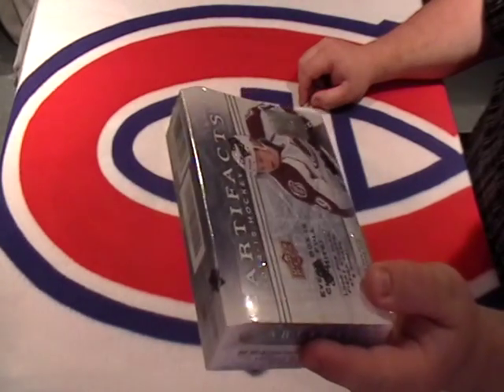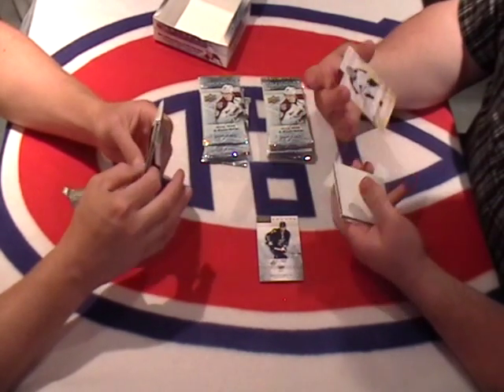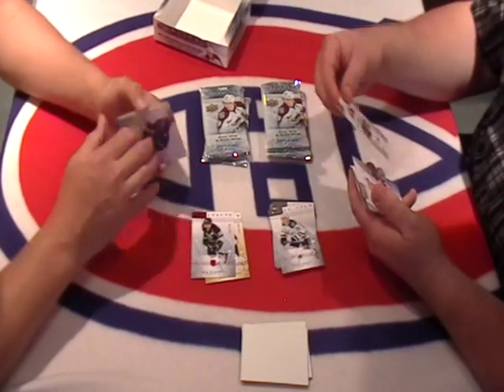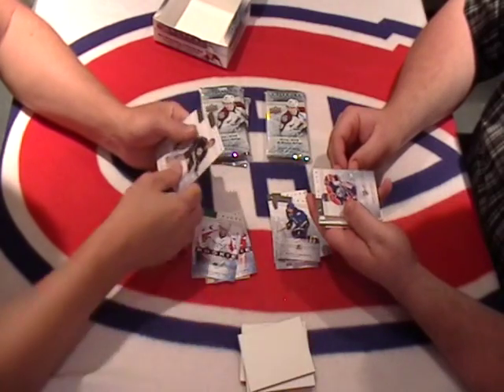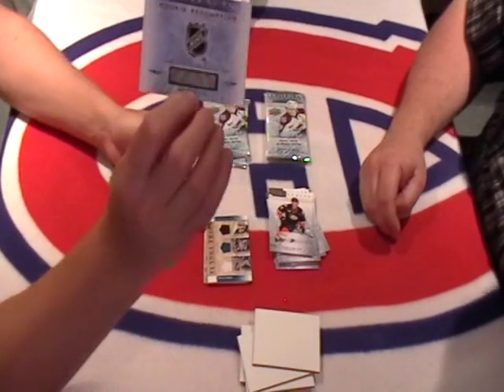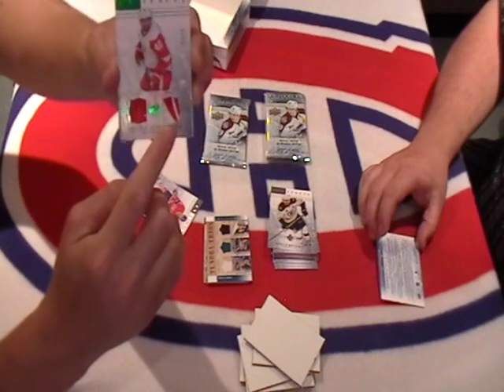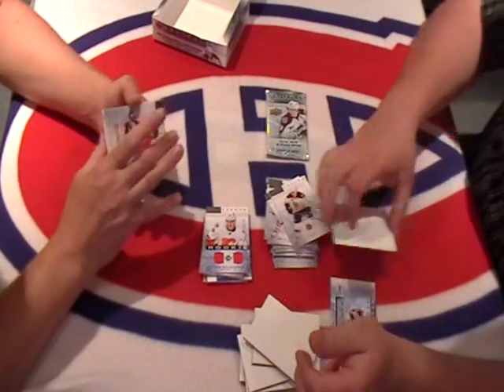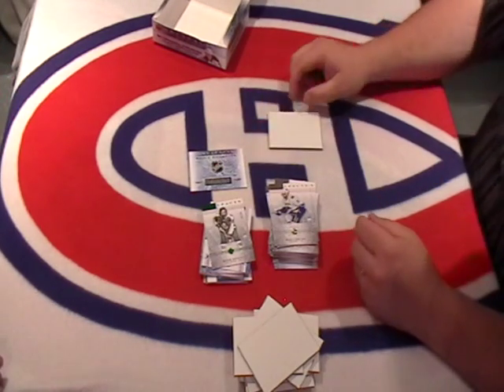14 15 Artifacts box break August 9 2015